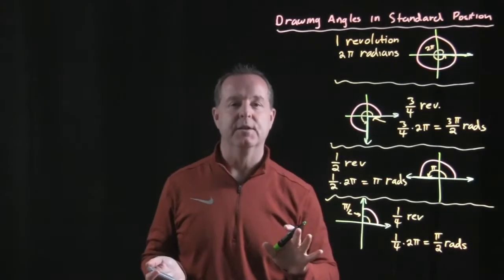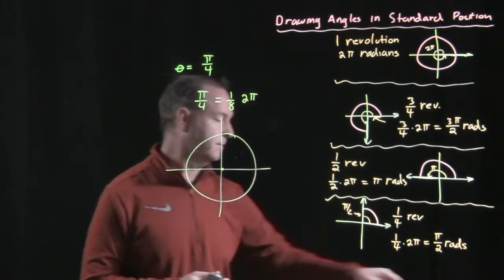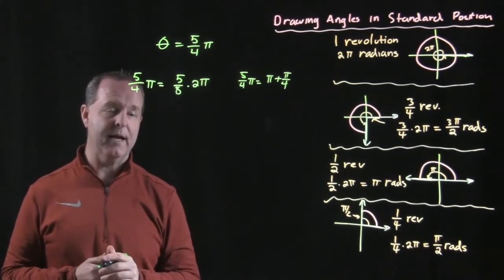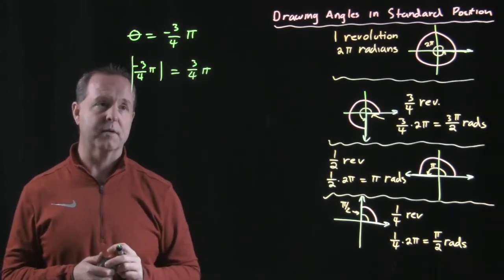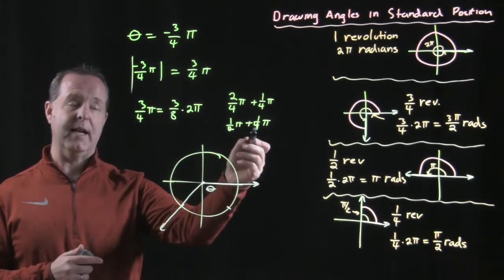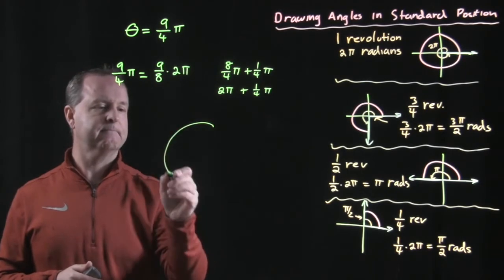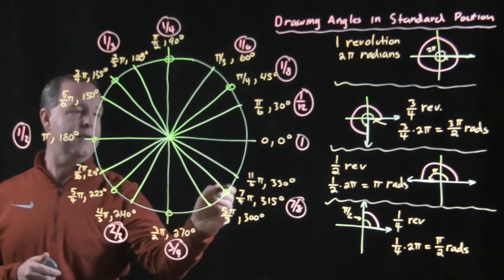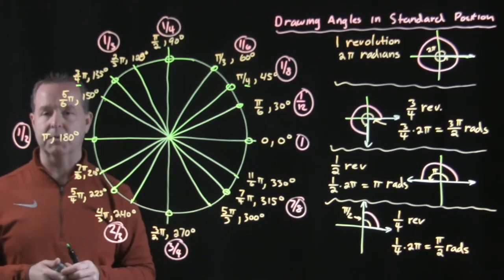Drawing Angles in Standard Position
5.1.5 Angles and Radian Measure
Trigonometric Functions